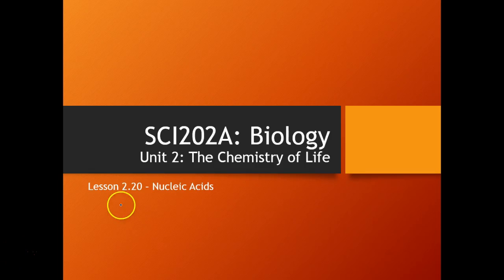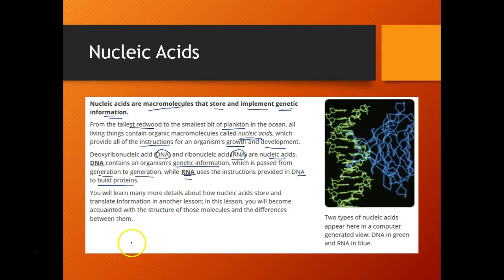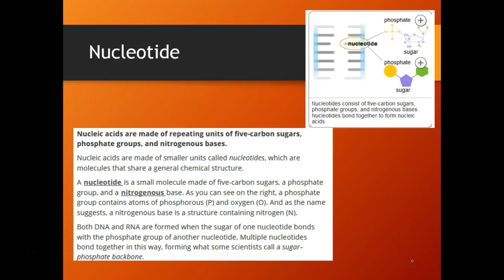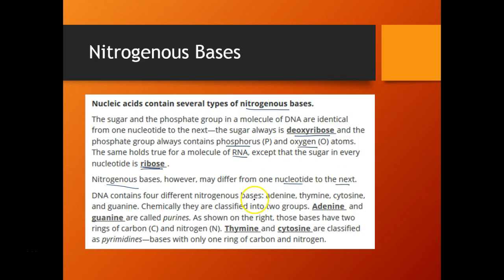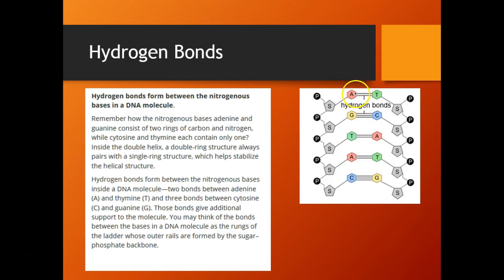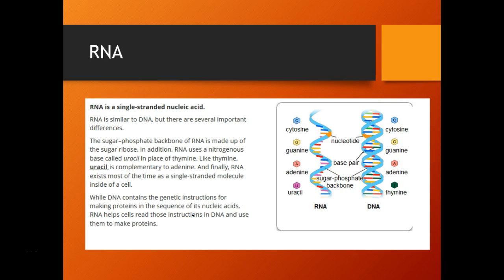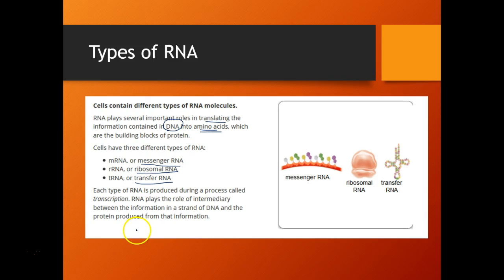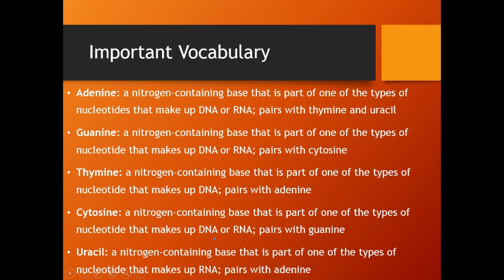2.20 - Nucleic Acids